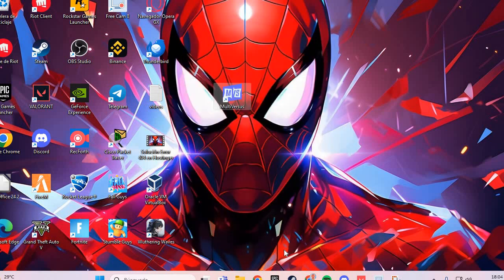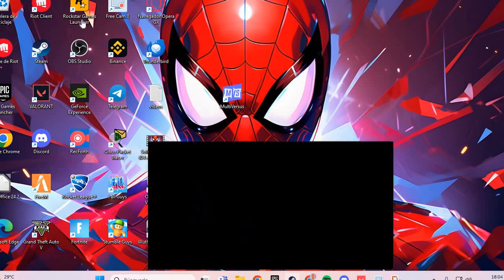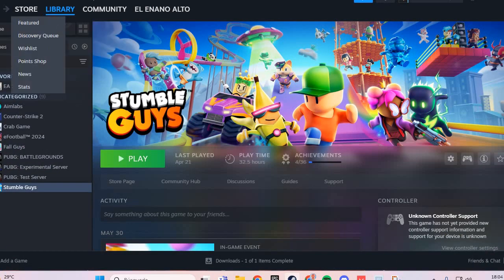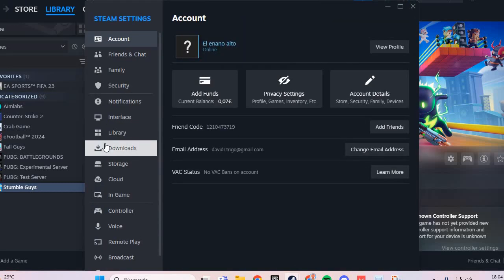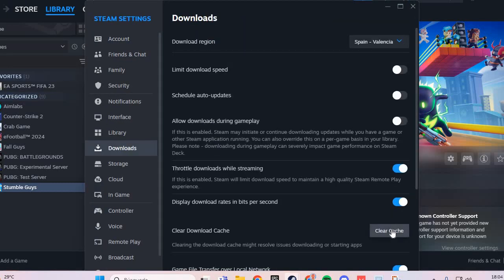How To Fix Destiny 2 Not Launching on PC | Fix Destiny 2: The Final Shape Won’t Launch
Destiny 2 Not Launching: How to Fix It

If you're encountering issues with Destiny 2 not launching, you're not alone. This problem can be incredibly frustrating, especially when you're eager to dive into the game. Fortunately, there are several steps you can take to resolve this issue. Here’s a comprehensive guide on how to fix Destiny 2 when it won't launch.

Common Causes for Destiny 2 Not Launching

Several factors can cause Destiny 2 not to launch:
1. Corrupted game files.
2. Outdated graphics drivers.
3. Software conflicts.
4. Issues with the game client (Steam, Epic Games Store, etc.).
5. Insufficient system resources or hardware compatibility issues.

How to Fix Destiny 2 Not Launching

Here are some methods to fix Destiny 2 not launching:

1. Verify Game Files:
   - Open your game client (e.g., Steam).
   - Go to your game library.
   - Right-click on Destiny 2 and select "Properties."
   - Navigate to the "Local Files" tab and click "Verify Integrity of Game Files."
   - This process will check for and repair any corrupted or missing files.

2. Update Graphics Drivers:
   - Download and install the latest drivers for your GPU.
   - Restart your computer after installation to ensure changes take effect.

3. Check System Requirements:
   - Ensure your system meets the minimum requirements to run Destiny 2.
   - Check your system’s specifications (RAM, CPU, GPU) and compare them with the game's requirements.

4. Disable Background Applications:
   - Some background applications can interfere with the game launching.
   - Close unnecessary programs running in the background, especially resource-intensive ones.
   - Disable any overlay software (e.g., Discord overlay, NVIDIA GeForce Experience overlay).

5. Run as Administrator:
   - Right-click on the Destiny 2 executable or shortcut.
   - This can sometimes resolve permission-related issues preventing the game from launching.

6. Update Your Operating System:
   - Ensure your operating system is up-to-date.
   - Install any pending updates to benefit from the latest fixes and improvements.

7. Reinstall Destiny 2:
   - If the above steps do not work, consider reinstalling the game.
   - Uninstall Destiny 2 through your game client.
   - Download and install the game again to ensure a fresh installation.

8. Check for Client Updates:
   - Ensure that your game client (Steam, Epic Games Store, etc.) is fully updated.
   - Sometimes, client updates can resolve compatibility issues.

Additional Tips

- Disable Antivirus/Firewall Temporarily: Occasionally, antivirus or firewall settings can block the game from launching. Temporarily disable them to see if they are the cause.
- Check for Error Messages: If an error message appears when the game fails to launch, note the details. Searching the specific error code/message online can provide targeted solutions.

Conclusion

When Destiny 2 is not launching, it can be due to a variety of issues ranging from corrupted files to outdated drivers. By following the steps outlined above, you should be able to identify and resolve the problem, allowing you to get back to enjoying the game. If the issue persists, consider reaching out to Bungie Support for further assistance. Happy gaming, Guardian!